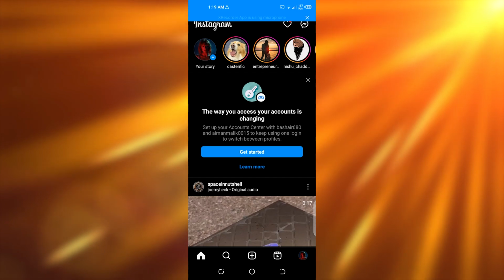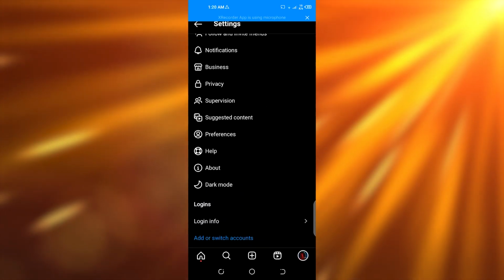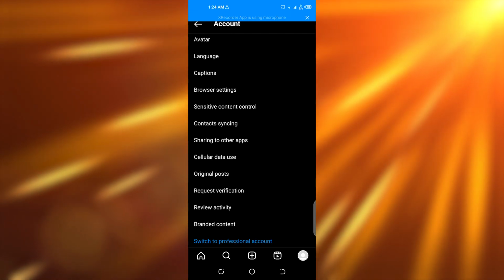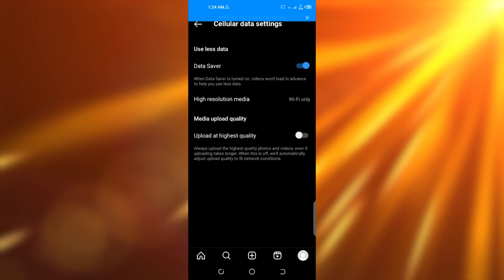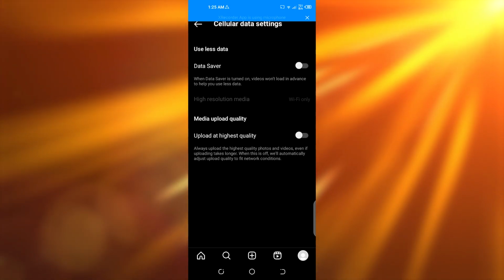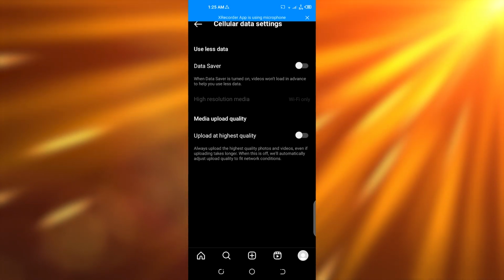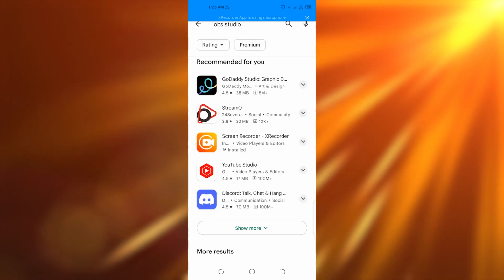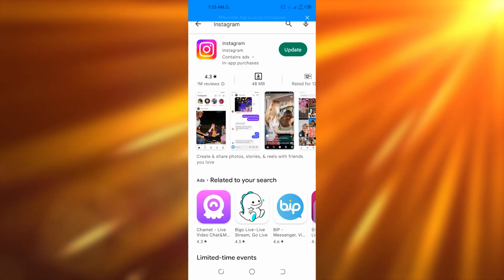How To Fix Instagram Reels Lag | Easy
In this video I will show You How To Fix Instagram Reels Lag. This is super easy to do and only takes a few minutes of your time.